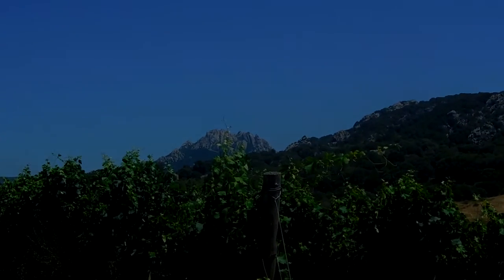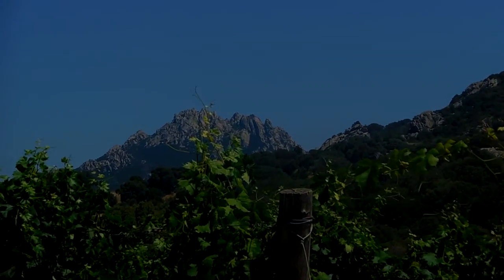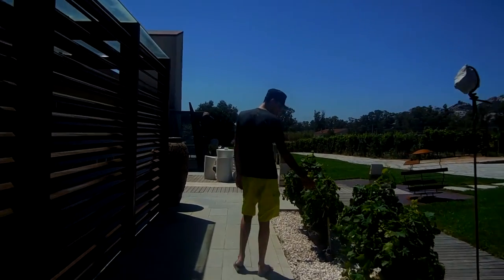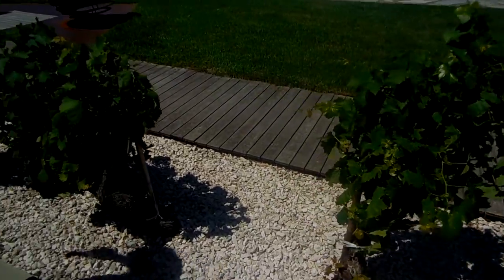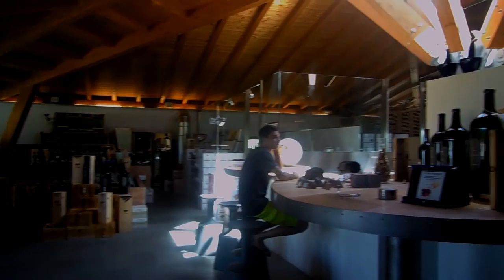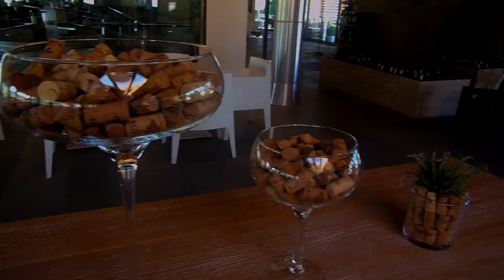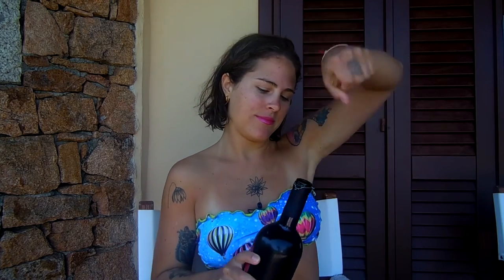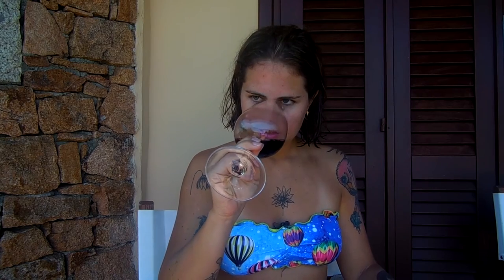Italian wine: Sardinian vineyards & red wine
In my second video about Sardinian wine, I take you on a quick trip to Vigne Surrau, located outside the small town of Arzachena, near Olbia.

I also taste one of their dry red wines, the Surrau, which is a blend of Cannonau, Carignano and Muristellu.